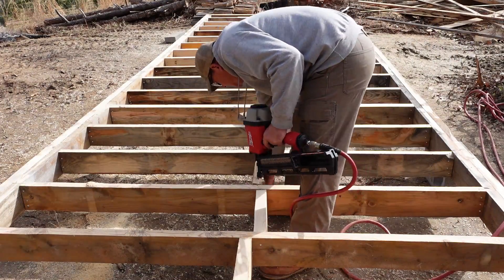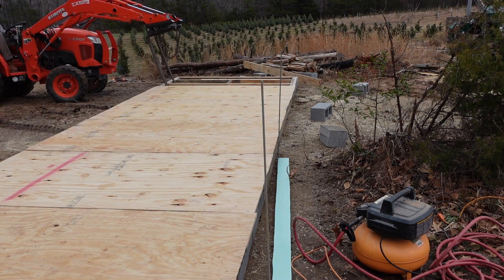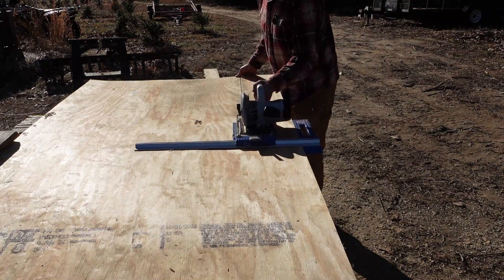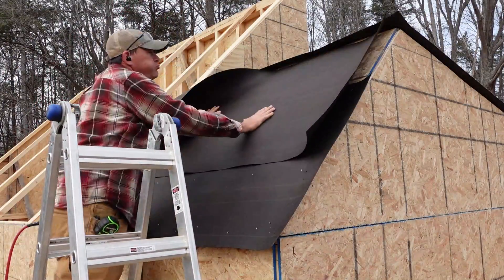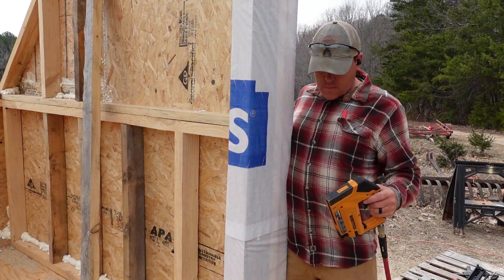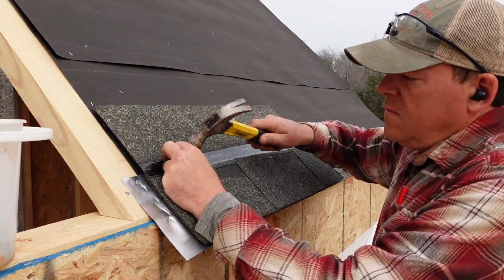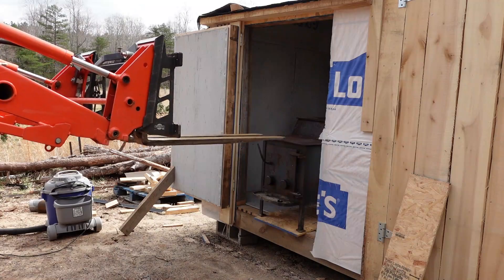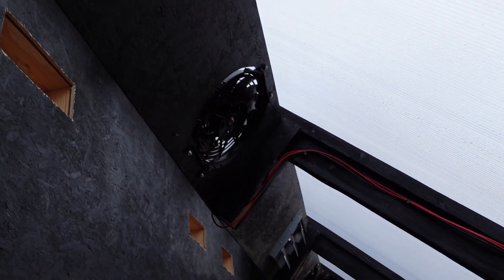Solar HYBRID Kiln For Drying Firewood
I built a large firewood kiln loosely based on the Virginia Tech solar kiln plans to dry firewood (and lumber) but my kiln has an extra room on the side for a wood stove - hoping I can dry firewood a lot faster with this setup.